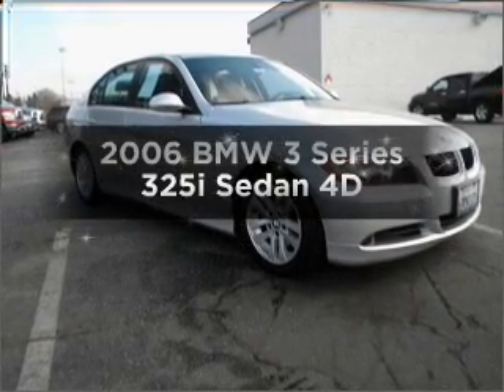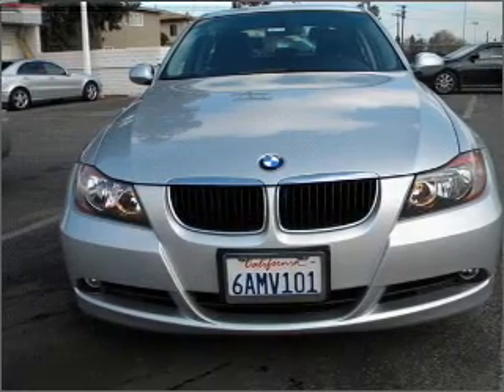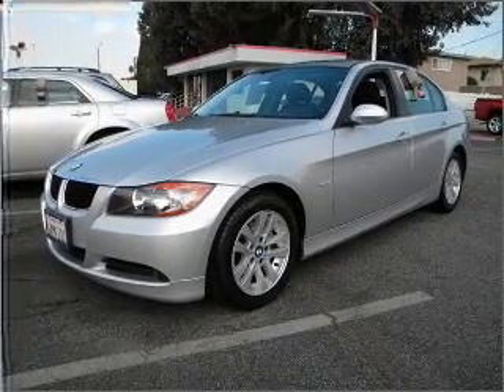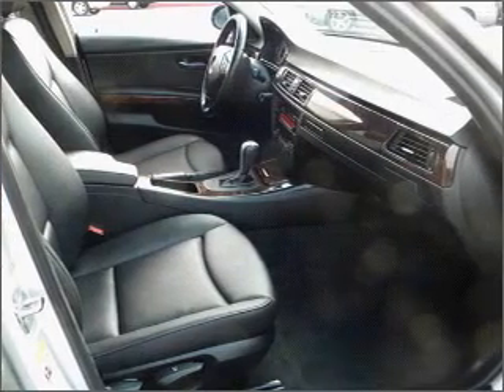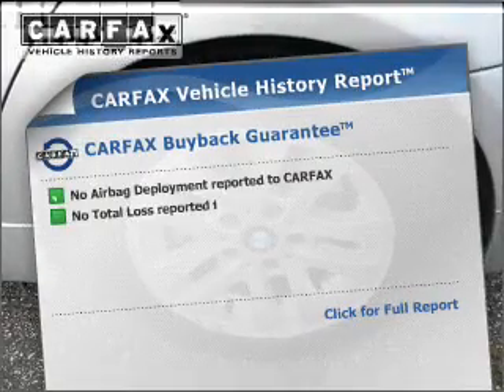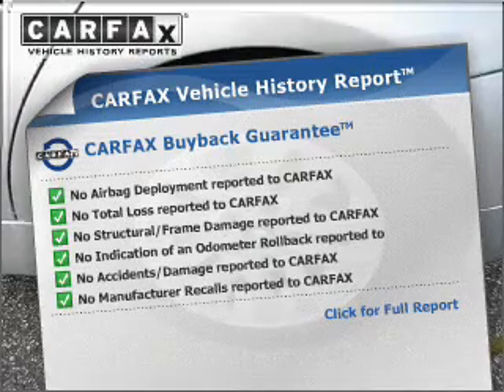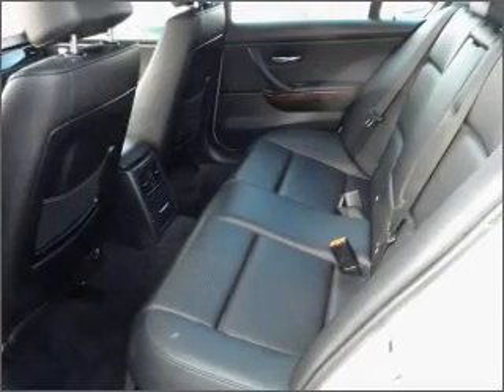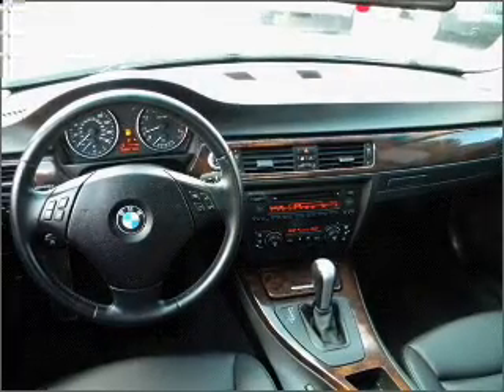2006 BMW 3 Series - Downey CA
Year: 2006
Make: BMW
Model: 3 Series
Trim: 325i Sedan 4D
Engine: 6 cylinder 3.0 Liter
Transmission:
Color: Silver
Mileage: 62611
Address:
9655 E. Firestone Blvd